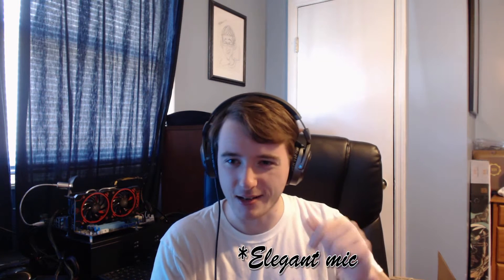Great Audio At A Low Price!!!!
This microphone would be a great gift idea for around the $30 range for the holidays. I saw quite a bit of negative reviews on it but my experiences with the mic have been positive so far, but make sure it works when you get if there's any issues return it right away.